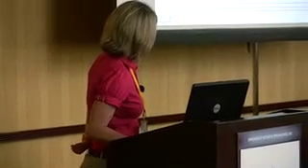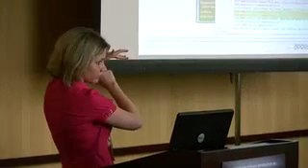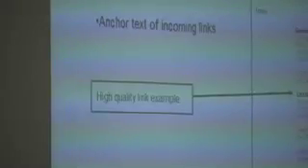SEMforSMB - 10 Search Engine Marketing event Austin, TX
Darby Tober leads one of Apogee Search's natural search teams.  She's a Longhorn from the Universtiy of Texas with a Masters in Information Studies.  She spoke at the SEMforSMB conference that Chris Justice put on in Austin, TX July 16, 2008.